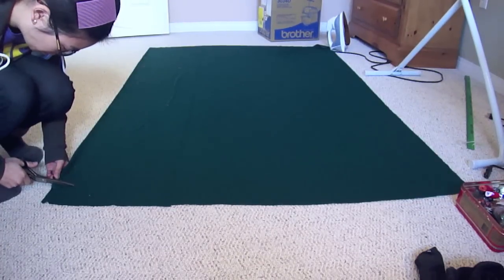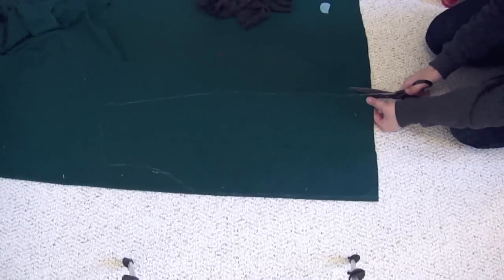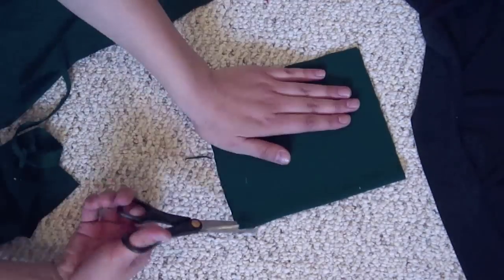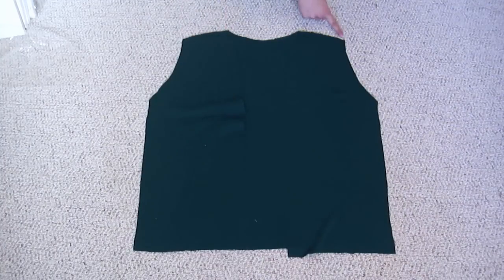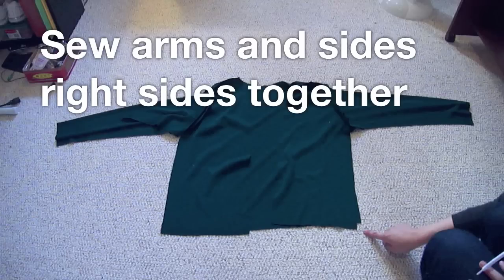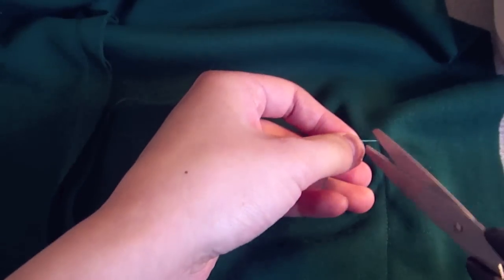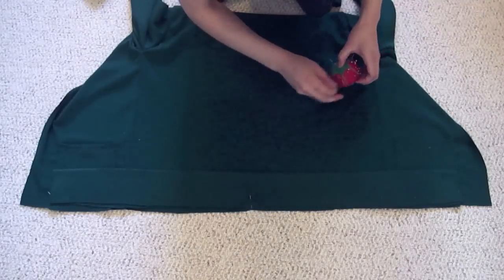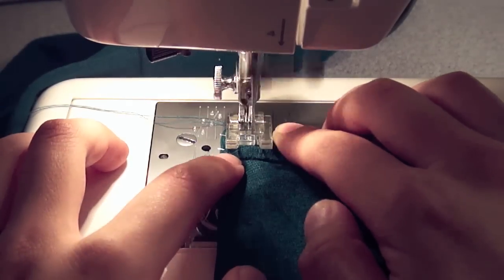How to Make a Cardigan (with Pockets!) | WITHWENDY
Make your own cozy cardigan, with pockets! This is a very collegiate style, with gold emblem buttons and cute cuffs.

Another cardigan/kimono tutorial!